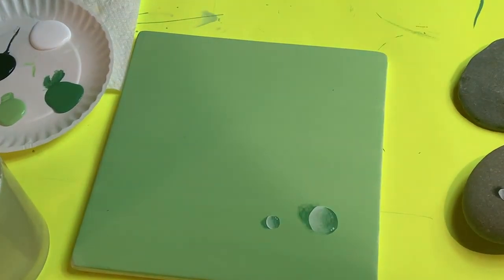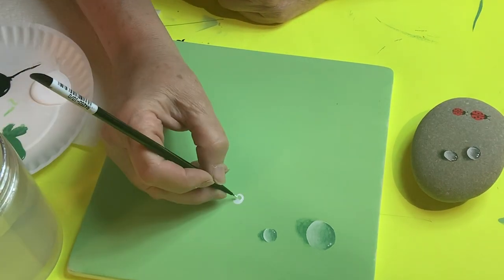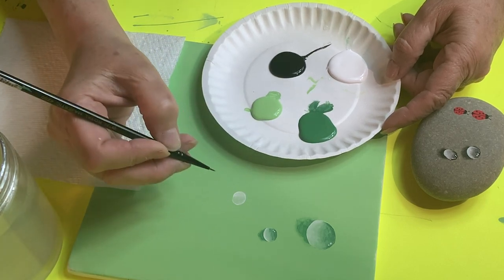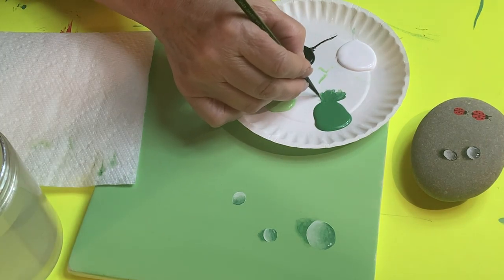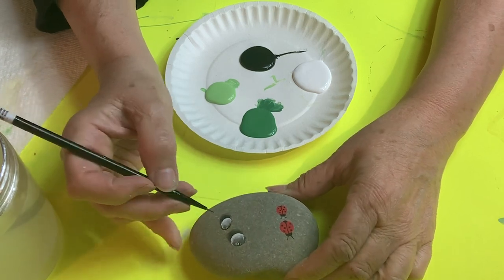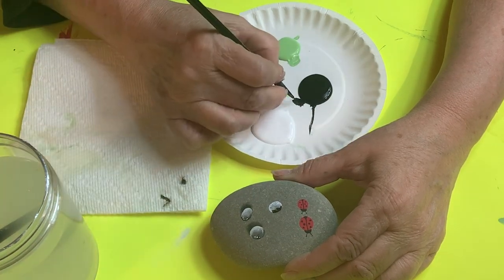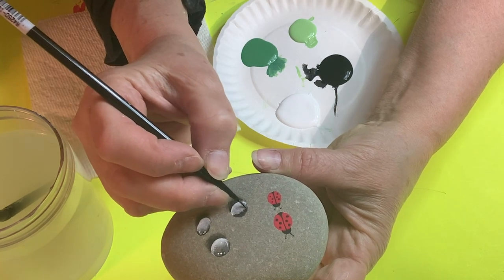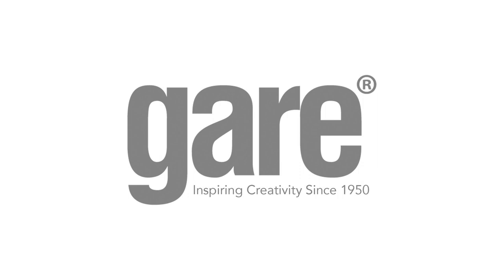Paint REALISTIC Water Droplets Easily on Rocks, Ceramic Pottery, Canvas with Acrylic Party Paints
In this video, you'll learn how to paint a very realistic water droplet on anything you want! With some acrylic paint, and a canvas of your choice (rock, tile, canvas, ceramics, bisque pottery) this technique can be completed in under 10 minutes!

Supplies you'll need:
- Gare Acrylic Paint
- Paint palette (paper plate)
- Moderna M77SP 3/0 Paint Brush
- Majestic 10/0 Paint Brush
- Cup of water
- Paper towels
- Canvas / Rock / Ceramic Tile
- Great music

Timestamps:
0:00 Learn how to paint water droplets on a tile with acrylic paints
0:43 Prepare your acrylic party paints
1:33 Choose the correct paint brush
1:50 Begin outlining the water droplet with white paint on the tile
2:19 Wet the paintbrush to lighten the color
2:47 Add color to the droplet to give depth
3:22 Add more white paint to the bottom of the droplet for glare
4:11 Paint the top of the water droplet with darker color
5:26 Add a shadow to the water droplet on the tile
6:33 Feather the edges of the shadow with the brush
7:25 Learn how to paint water droplets on a rock with acrylic paints
7:46 Create the water droplet circle
8:10 Wet the brush to pull out some color
8:53 Paint the bottom half of the water droplet white
9:19 Paint the top half of the droplet black
10:03 Feather the center to merge the colors
11:32 Add a black shadow to the water droplet on the rock
13:36 Perfectly painted water droplets on a rock!